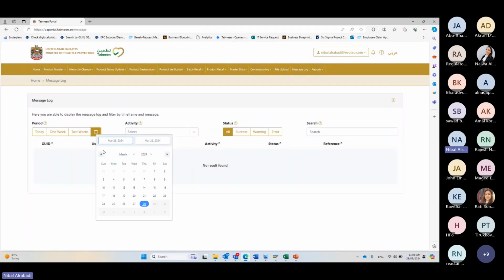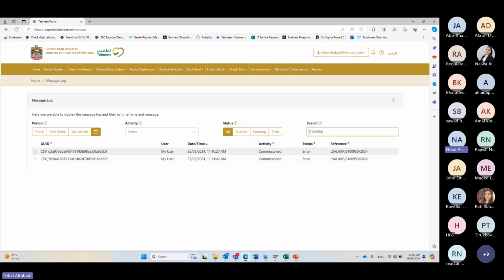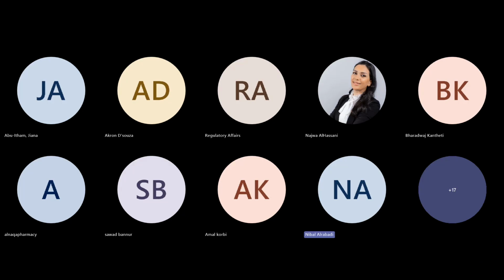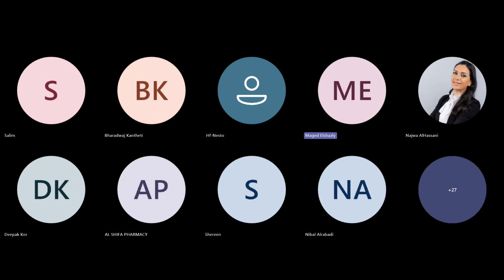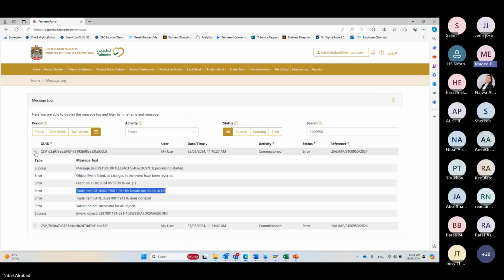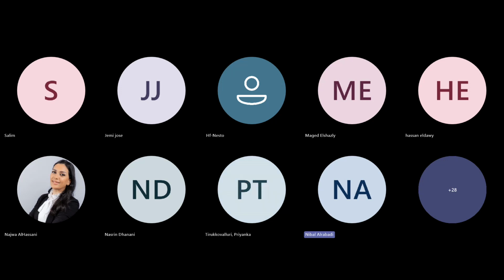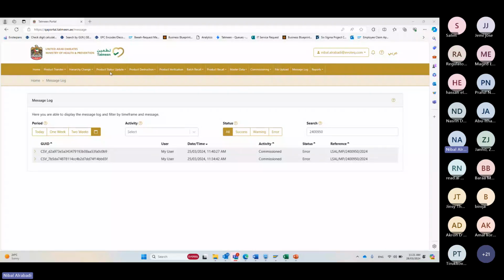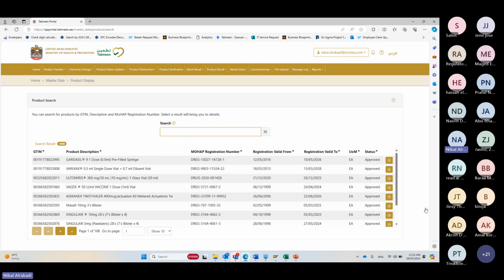Tatmeen Weekly Technical Workshop 2024-03-28